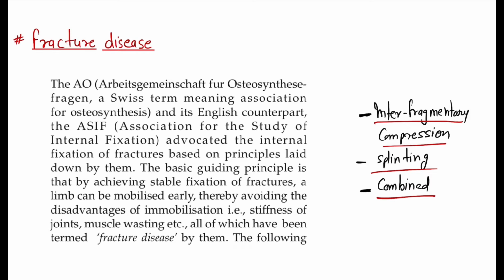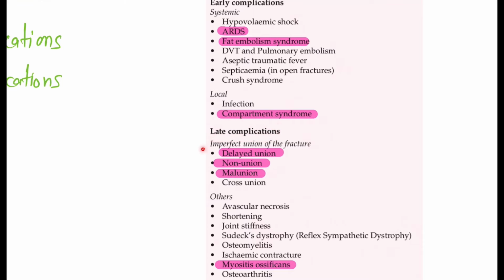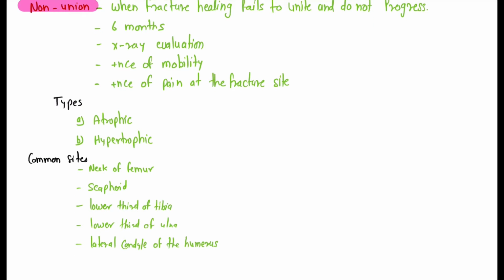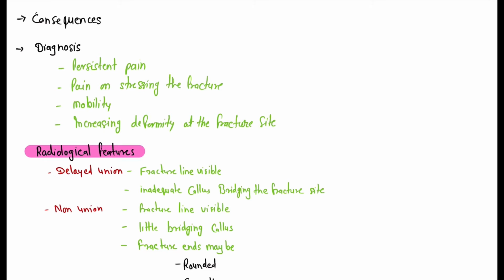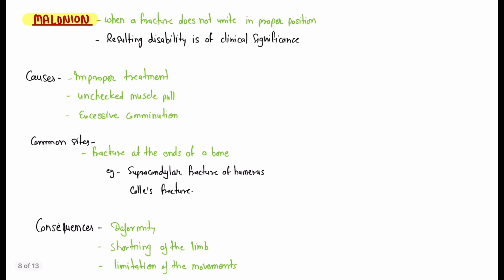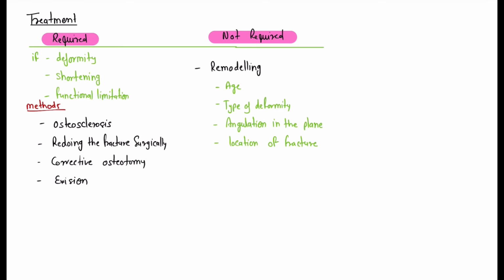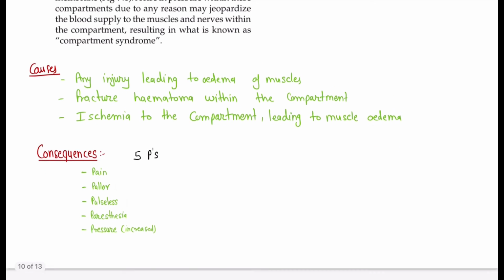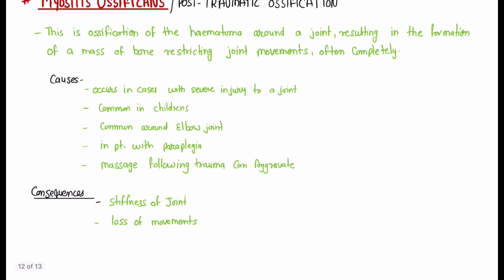FRACTURE DISEASE || SPLINTING,COMPLICATIONS of fracture||COMPARTMENT SYNDROME || MYOSITIS OSSIFICANS